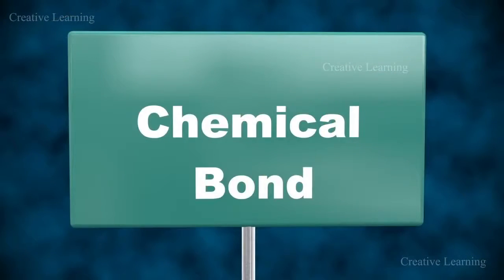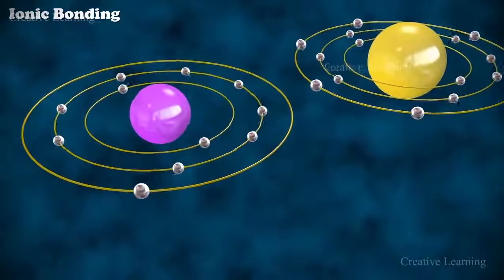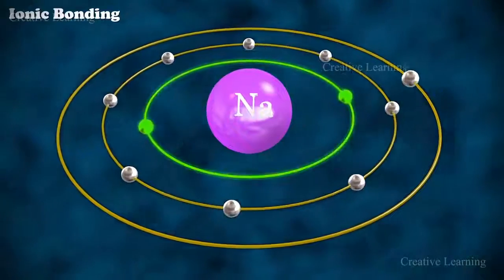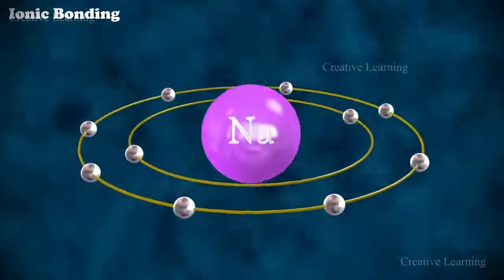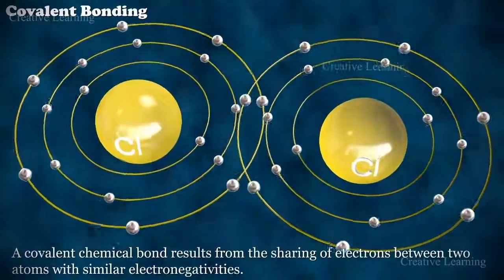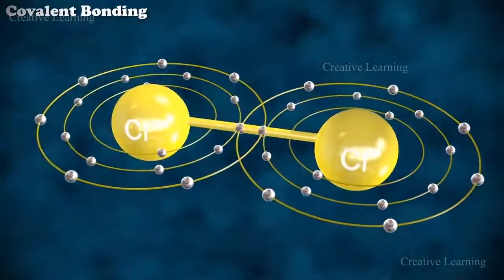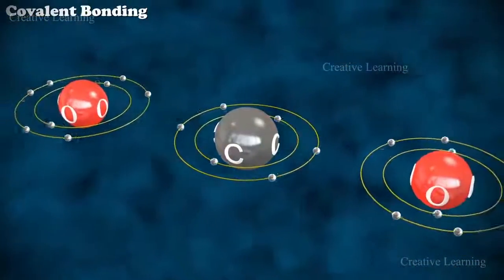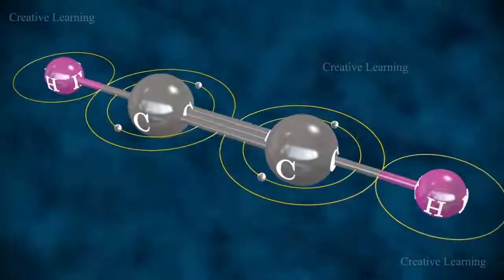Chemical bonding ....ionic bond